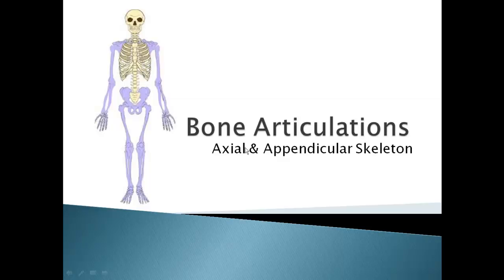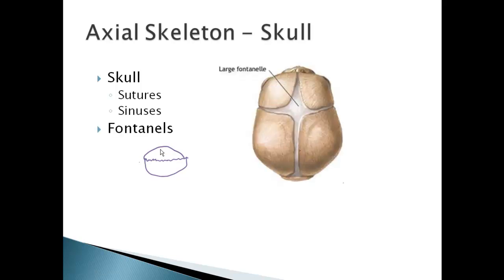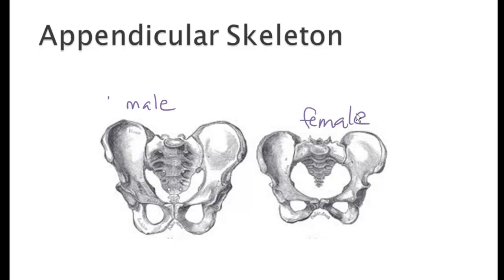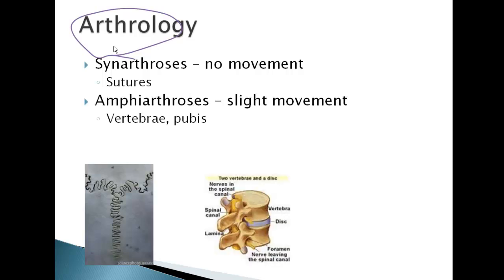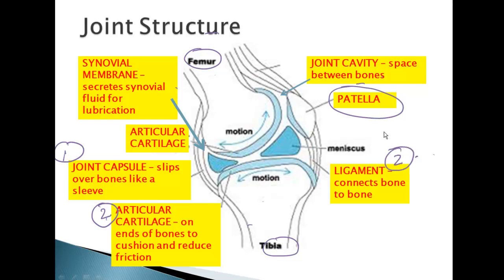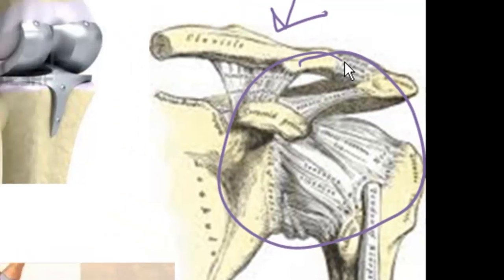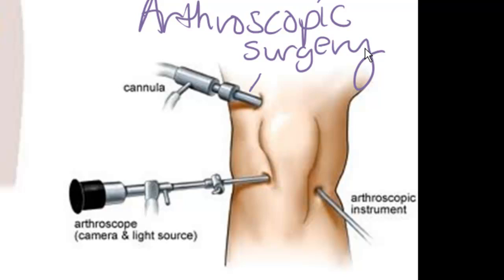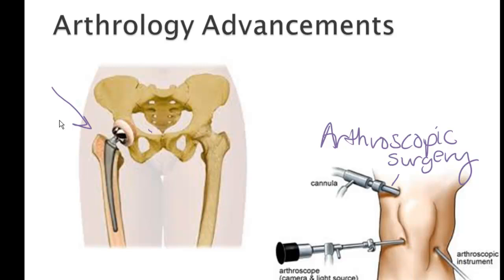Bone Articulations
Ms. Klemme discusses the major joints found in the axial and appendicular skeleton.